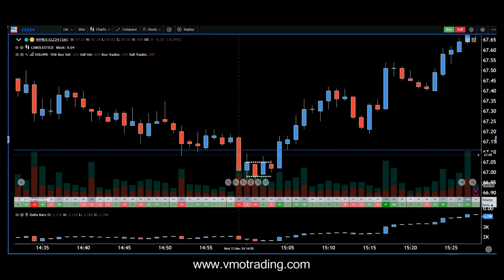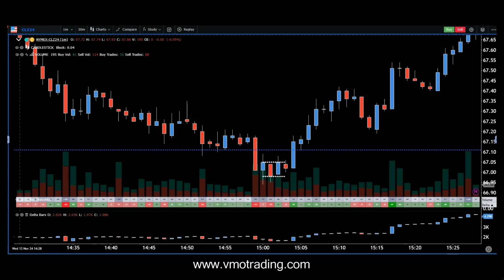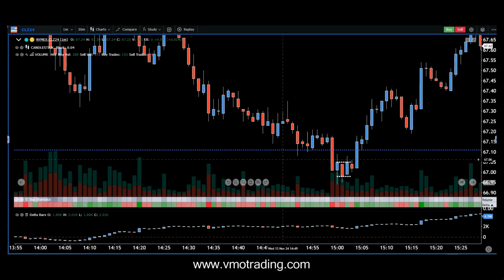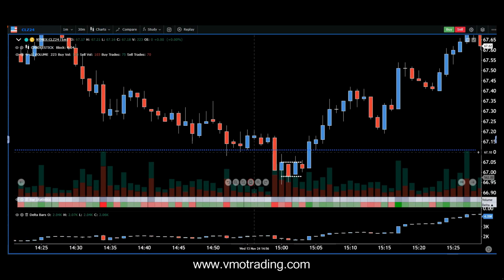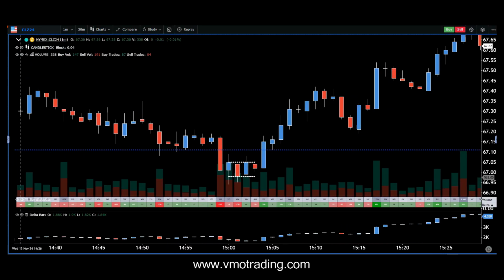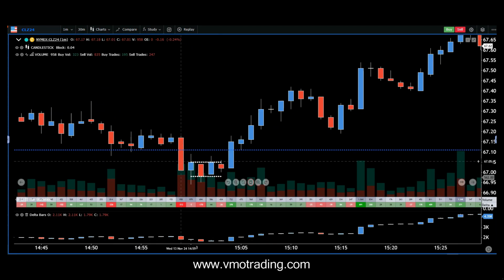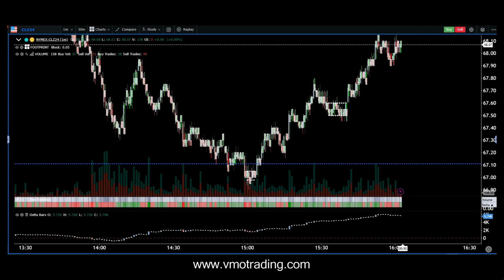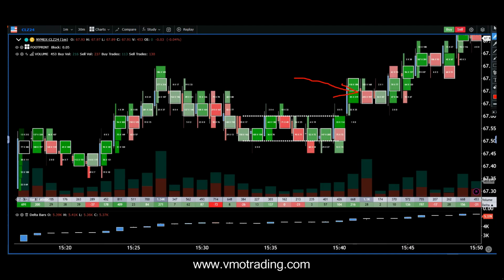Mastering ledge trading: A step-by-step guide for traders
📊 🎯 Have you ever felt stuck at a critical price point, not knowing whether to buy, sell or hold? Today we unveil the secrets to trading on a ledge: one of the most powerful setups for spotting explosive market moves!

📈 Key ideas covered:

1. how to trade ledge?
2. What is a ledge in trading?
3. What is ledge trading?
4. how to trade ledge for beginners

Don’t miss out on this essential guide how to use TPO & Delta Profiles.. Plus, if you're serious about taking your trading to the next level, check out my book on advanced trading techniques: Get the Book Here!

💬 Have questions? Drop them in the comments, and I’ll be happy to answer them!

Hello!

This channel was moderated by Johannes Forthmann, author of the bestsellers "Volume Profile, Market Profile, Orderflow: The Next Generation of Daytrading" (German Ausgabe) and the founders of vmotrading.com. Here you will find expert insights on daytrading, volume profiling, market profiling, and order flow strategies for managers of all trades. Whether you are a beginner or an experienced trader, this channel will help you improve your skills and stay ahead of the markets.

📺 Maximize Your Trading Edge: Utilizing Macro Zones and Orderflow to get the Odds in Your Favor

📺 Optimize your Day Trading utilizing TPO and Order Flow